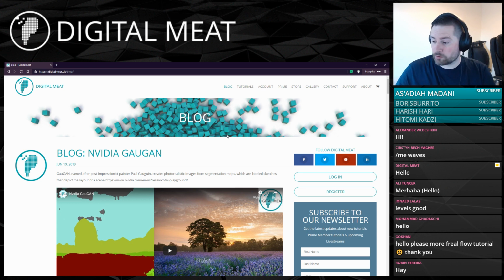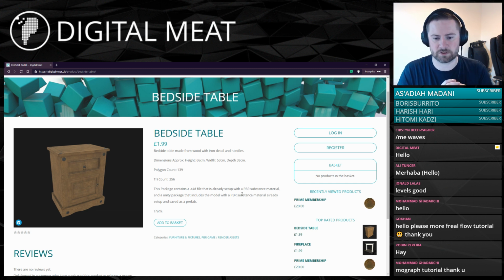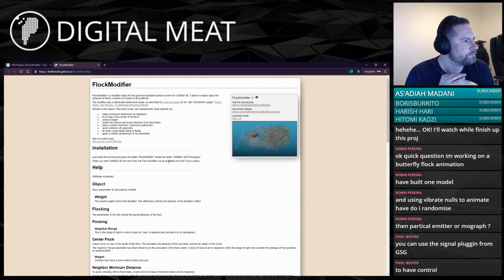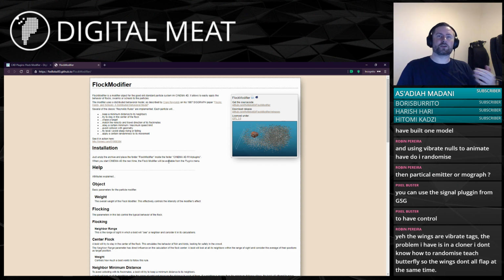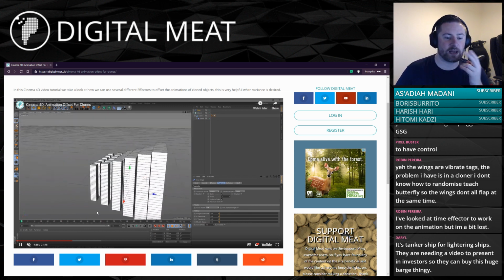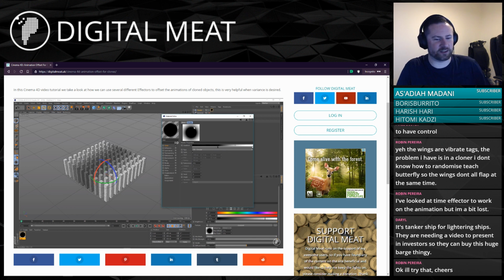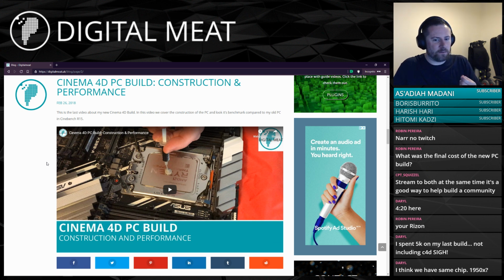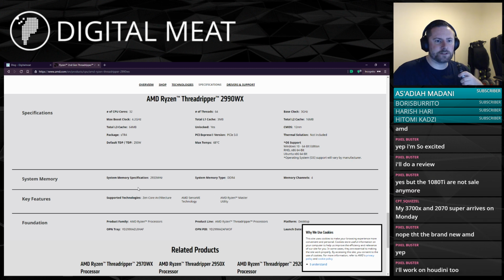DIGITAL MEAT: Q3 2019 Livestream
This Livestream is an update about changes to the website and an opportunity to ask you, my audience about the direction of some of the changes I'm planning to make.